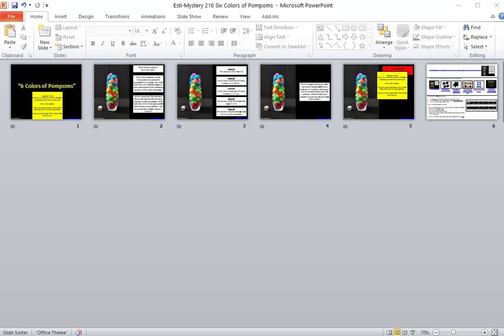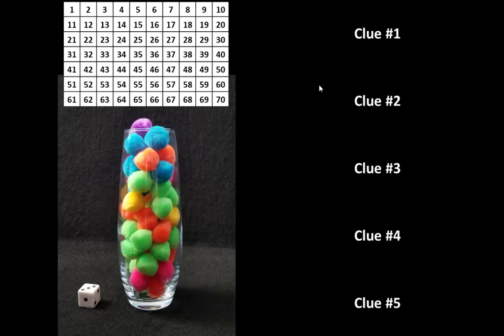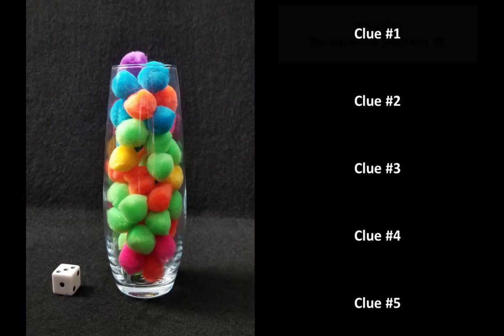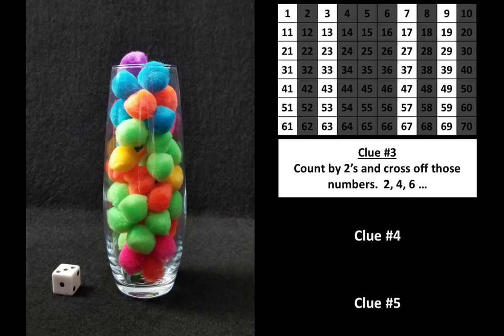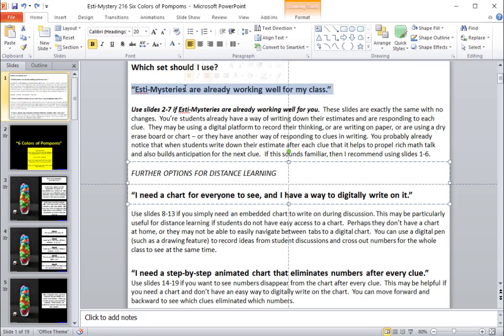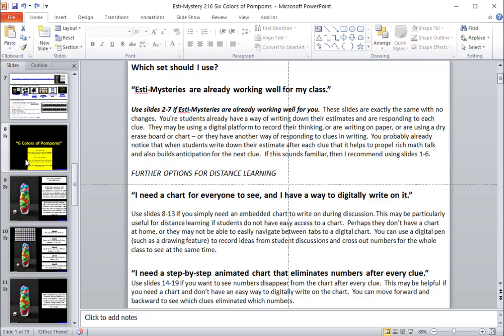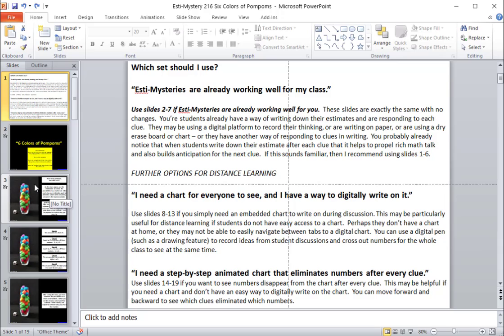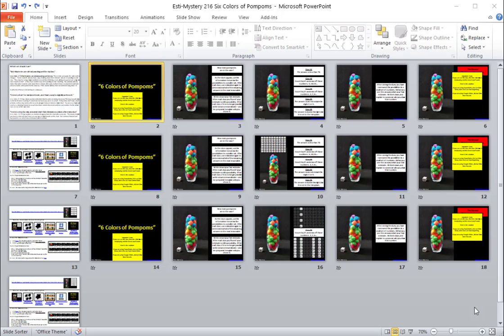How to Use Esti-Mysteries with Embedded Charts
Some Esti-Mysteries have charts embedded in them.  This short video provides a quick overview of what they look like - and will help you see which version is best for you to use.